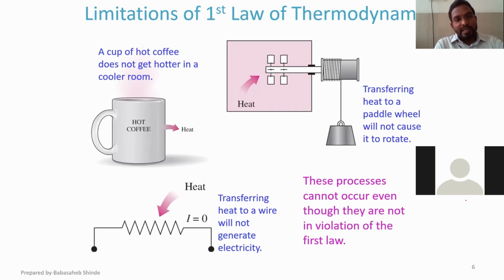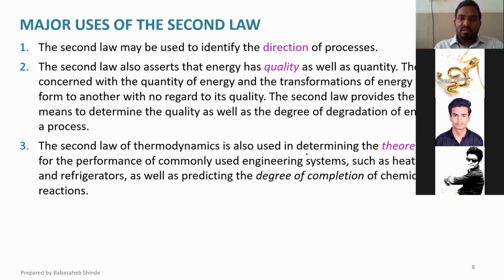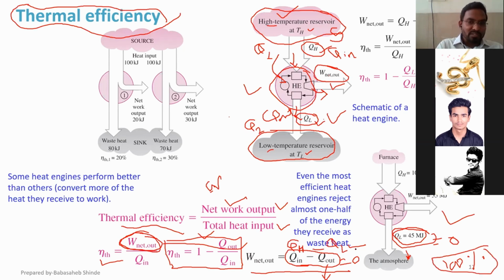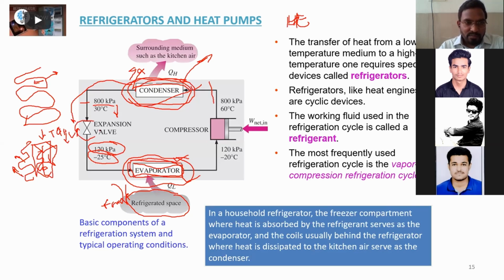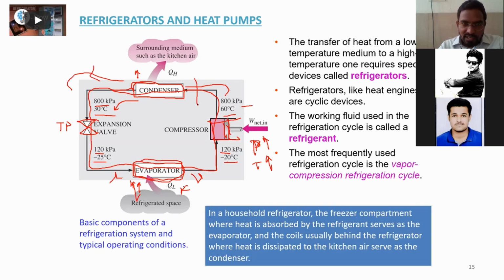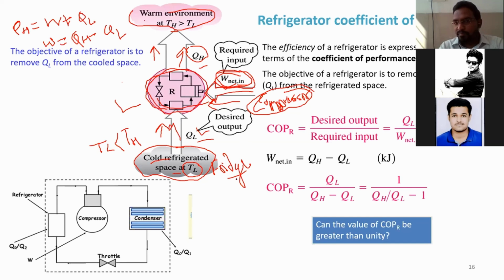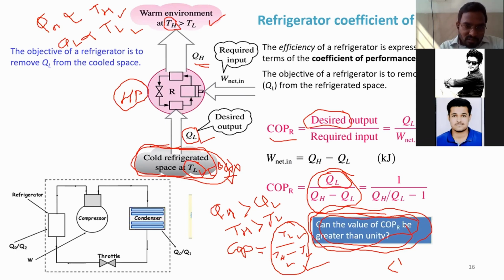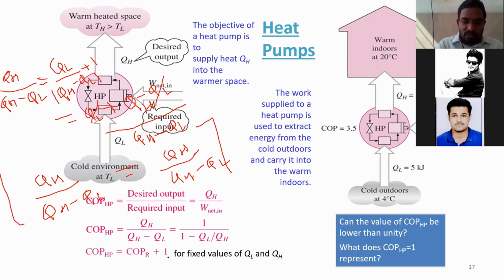How Heat Pumps & Refrigerators Work Explained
Are you curious about how heat pumps and refrigerators work? 🤔 In this video, we break down the thermodynamic principles behind these amazing devices, using simple explanations and animations!

📌 Topics Covered:
✅ What is a heat pump?
✅ How refrigerators and air conditioners work
✅ The refrigeration cycle explained (Compressor, Condenser, Expansion Valve, Evaporator)
✅ Differences between heat pumps and refrigerators
✅ Real-life applications and energy efficiency benefits

🎥 Watch till the end to fully understand how these systems transfer heat and keep your home comfortable or your food fresh!

✔️ Easy-to-understand explanations
✔️ Step-by-step breakdown with diagrams
✔️ Perfect for students, engineers, and curious minds!

Got questions? Drop them in the comments and I’ll be happy to answer! 😊